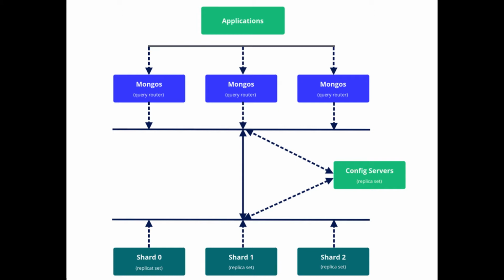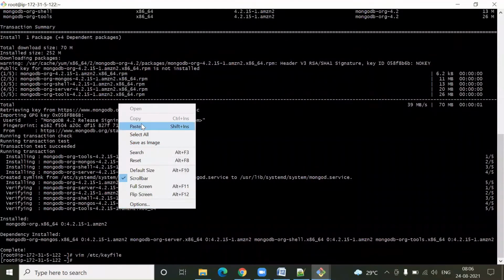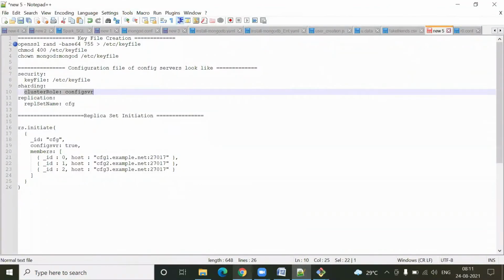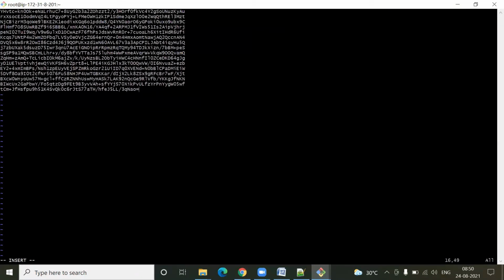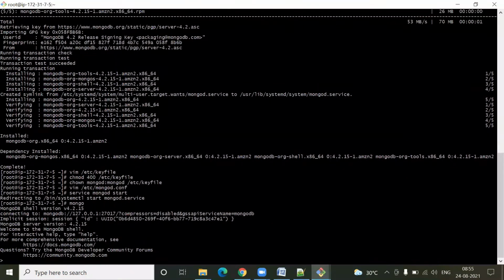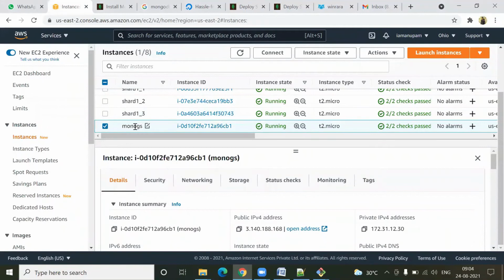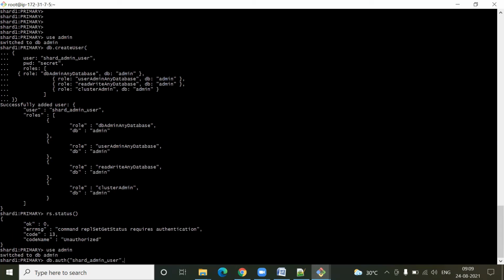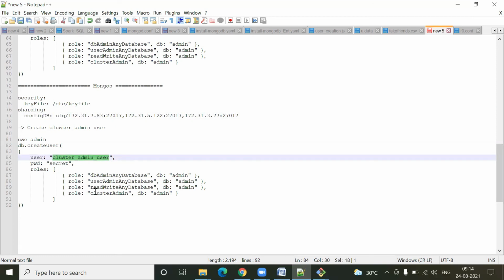Configuring MongoDB Sharded Cluster | Cluster in AWS